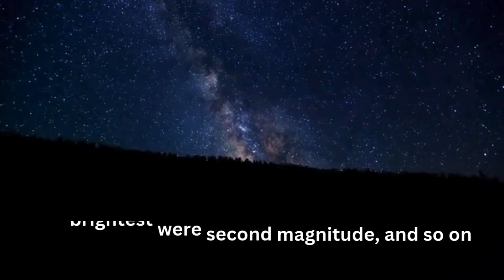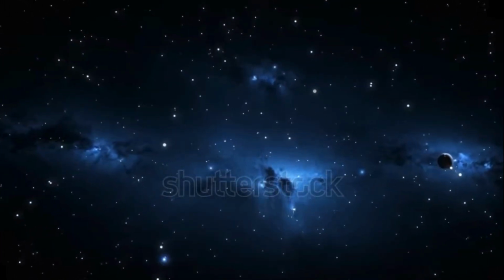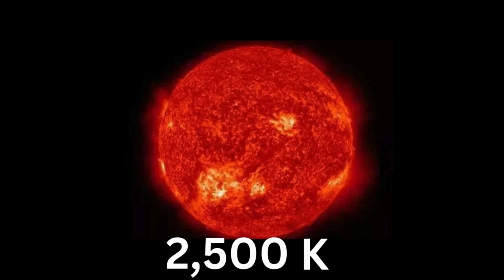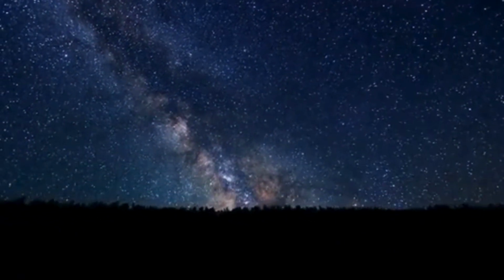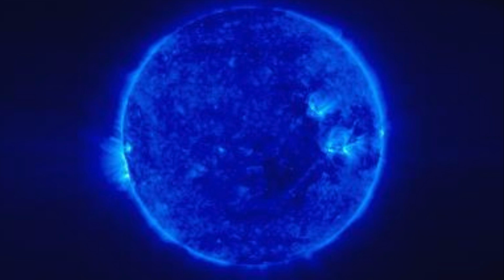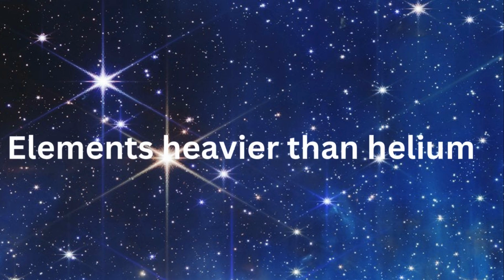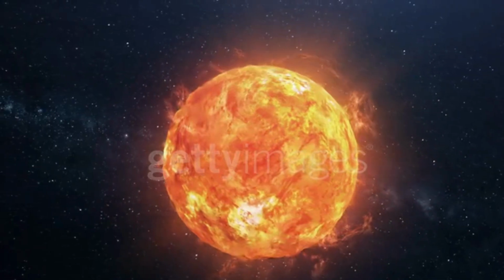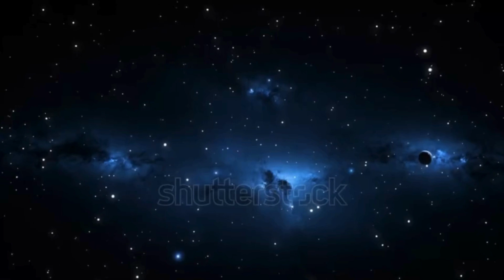Secrets of the Stars: Exploring Their Mysteries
Journey through the cosmos as we uncover the fascinating secrets of stars! From their brightness, colors, and temperatures to their sizes, masses, and magnetic fields—this video explores the life and science of stars. Learn about star classification, metallicity, and the forces that shape these celestial wonders. Perfect for space enthusiasts and curious minds alike!